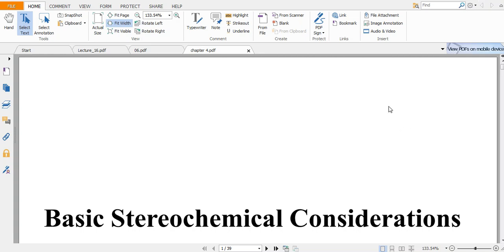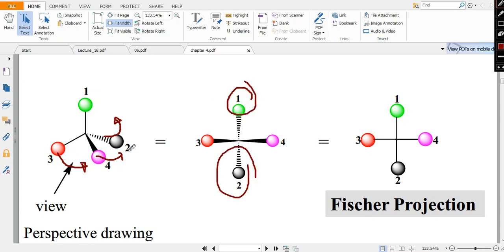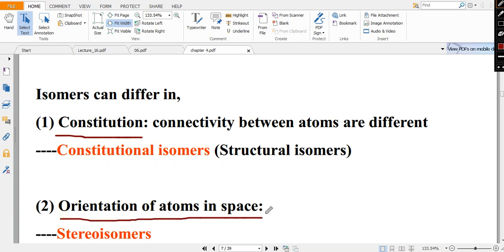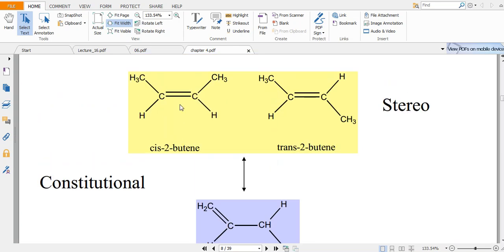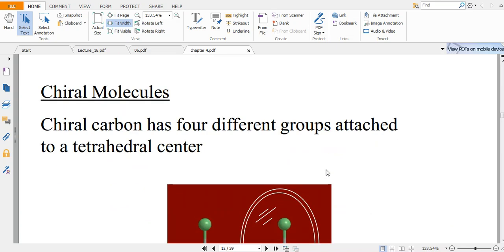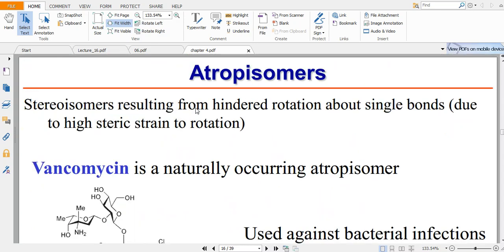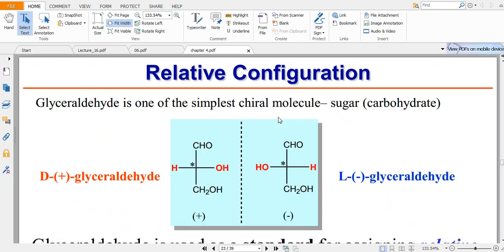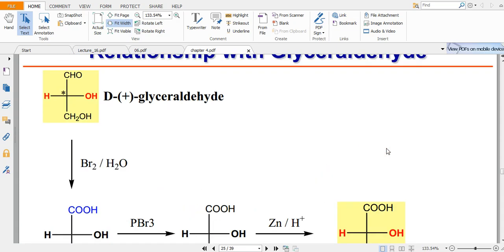CHEMISTRY SERIES STEREOCHEMISTRY PART II